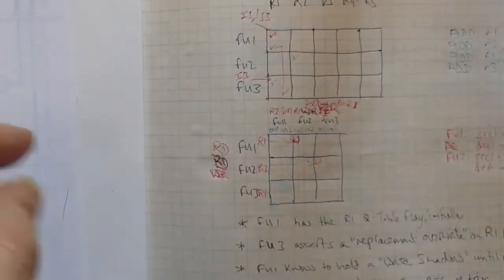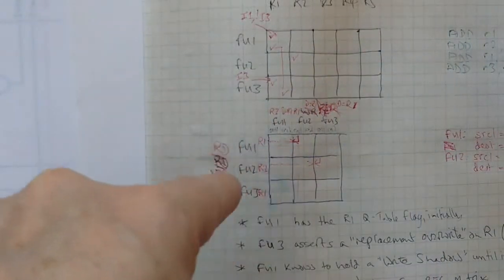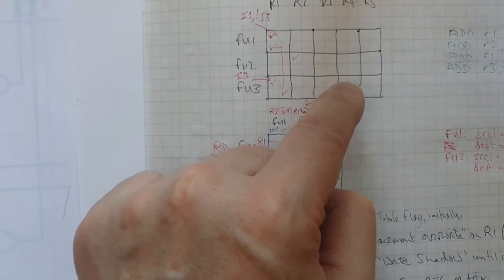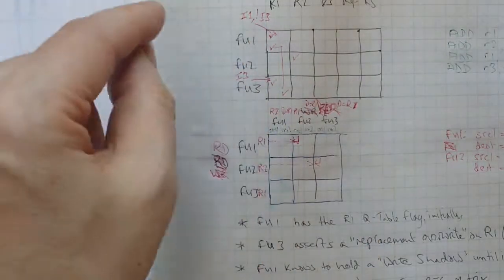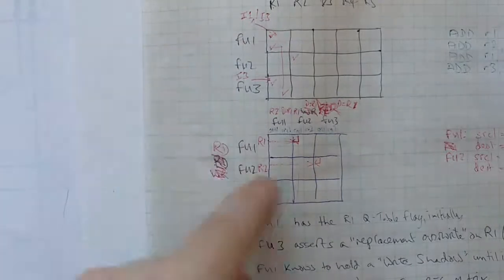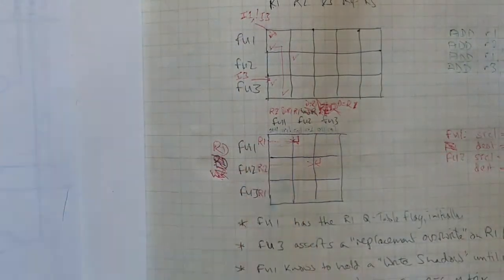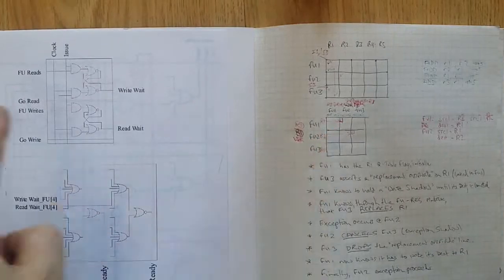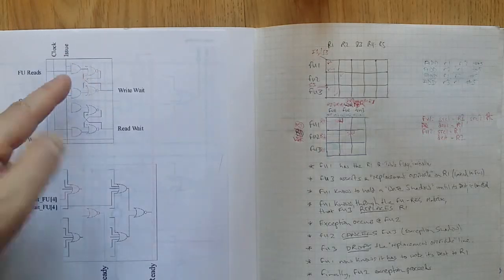Libre-SOC augmented 6600 function-function-unit dependency cell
Continuing with modifications required to introduce multiple GO_READ and GO_WRITE signals, these additions cascade through to the FU-FU Dependency Matrix.